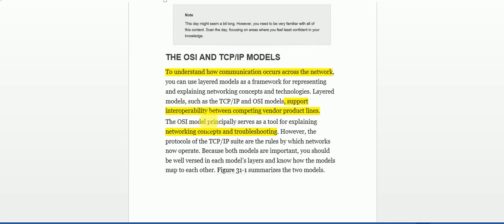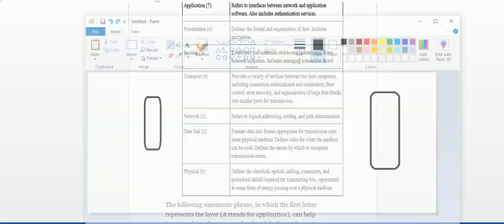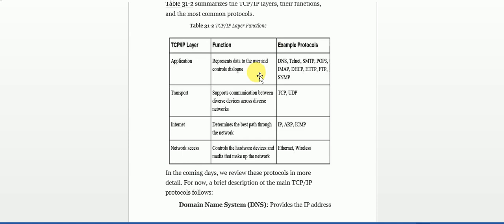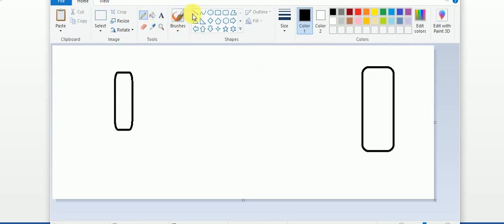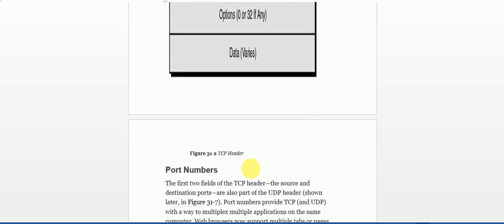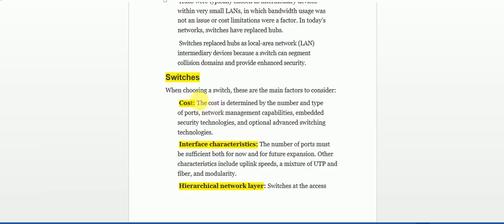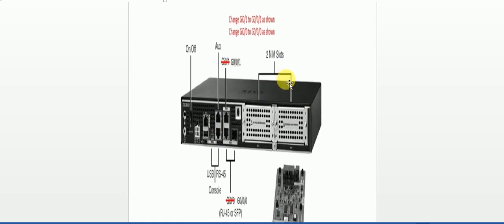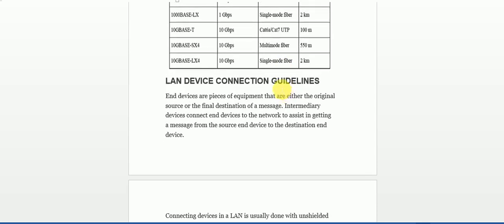CCNA 200-301 | ISO models - TCP IP - Network device | full 31 day course with materials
CCNA 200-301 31 day course | day 1 ( OSI models ,TCP IP and Network devices)
please have material from bellow links

This youTube channel will be useful for student ,employee ,IT employee ,computer users , teacher , student who have plan for online certification bellow is this three main section ,
we are working for ( Linux - centos - redhad , windows_server 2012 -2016 , cisco - ccna ccnp , networksecuiry )